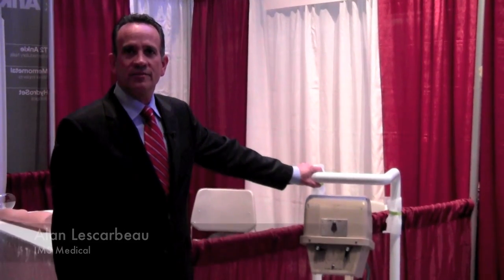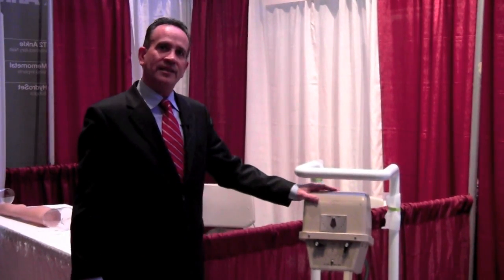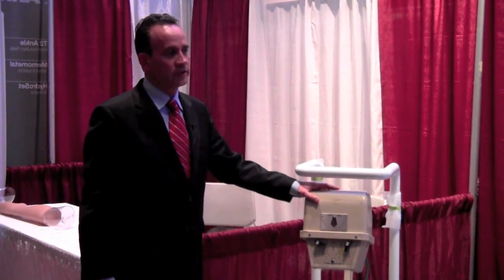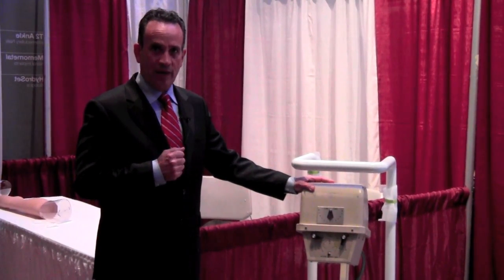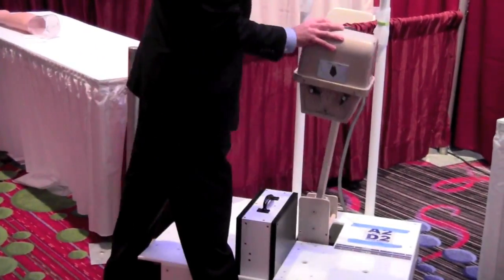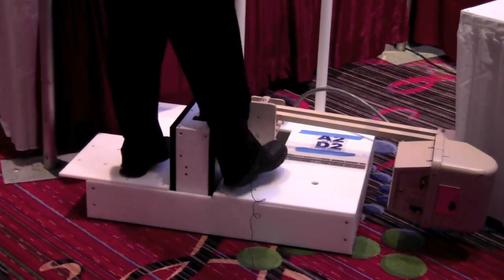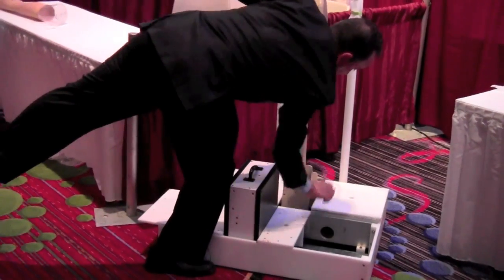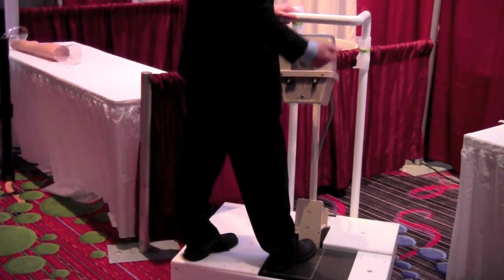PODRay Digital X-Ray System- IMS Medical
Alan Lescarbeau demonstrates the PODRay Digital X-Ray System available from IMS Medical